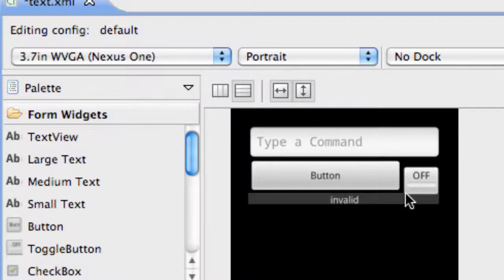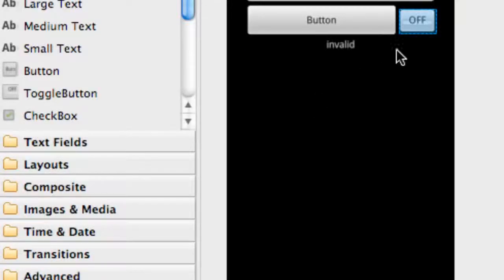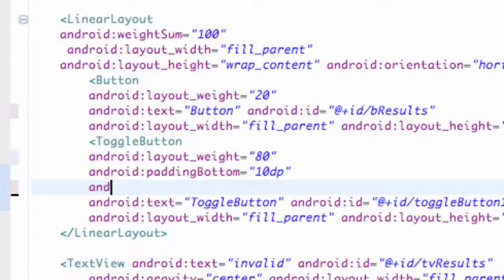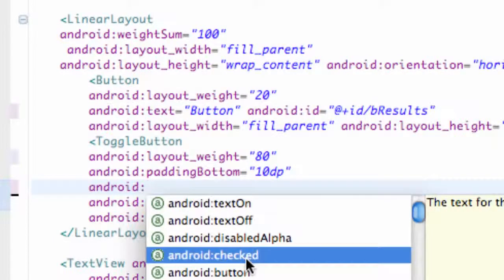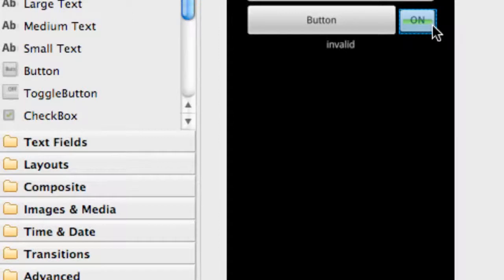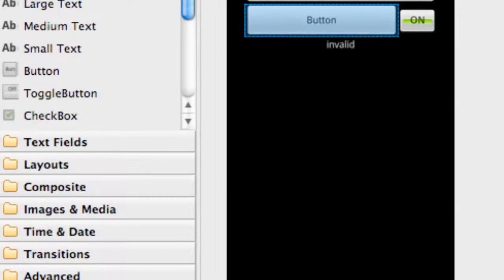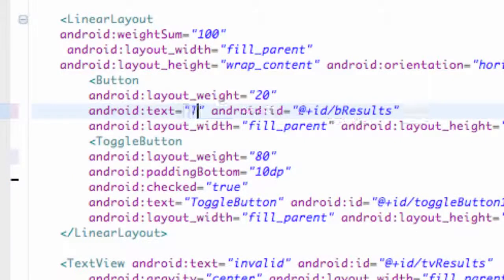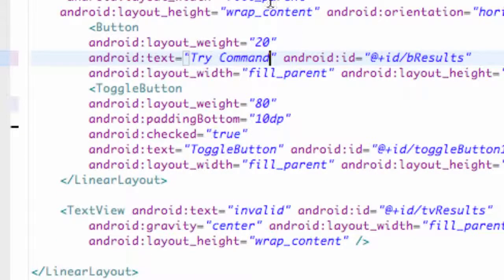Android Application Development Tutorial 24 XML Padding and Setting Toggle to On YouTube